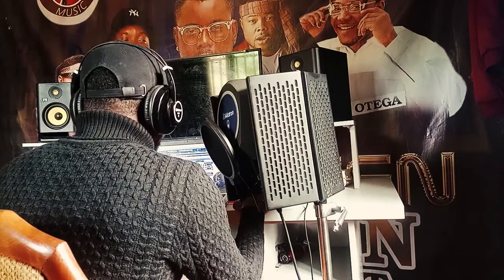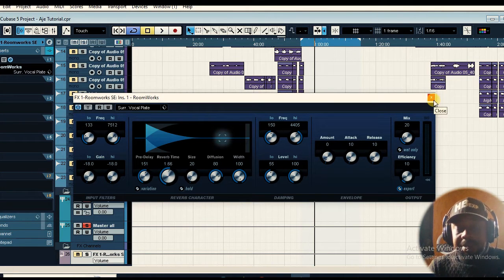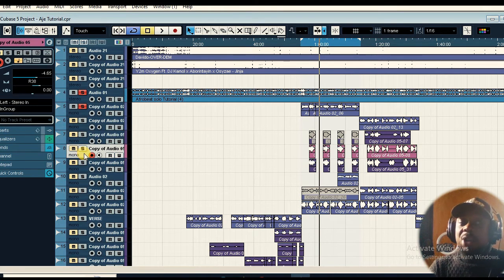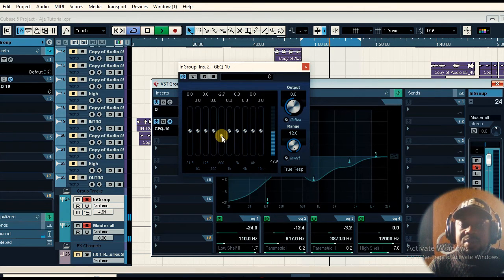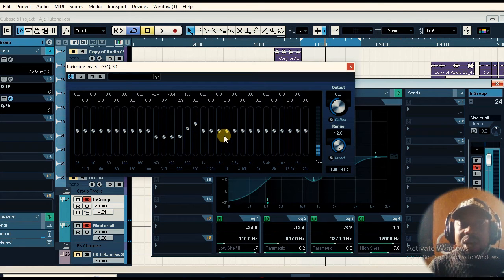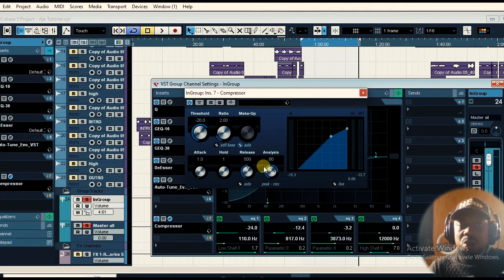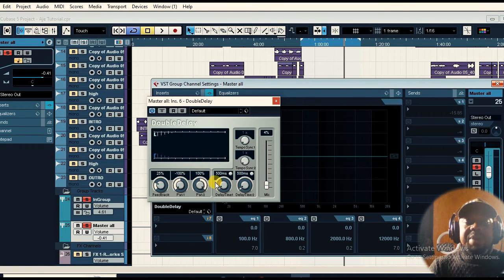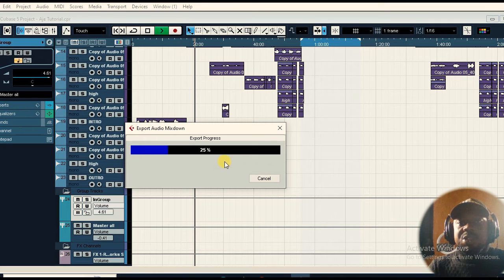Cubase tutorial for beginners– Shockingly Simple Music Production Tips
Welcome to Groove Gazete, your ultimate destination for music production tutorials and expert tips!
N: B: My New 7 TRACKS GENESIS EP will be available on EVEN on 11th APRIL 2024, you can check it out and if you like to buy it, you can pay any amount you want to.

In this comprehensive Cubase tutorial, we'll show you how to master the art of song mixing using the powerful Cubase digital audio workstation (DAW).

Whether you're a seasoned music producer or just starting your journey in the world of music creation, our step-by-step guide will empower you to create professional-quality mixes. Learn how to harness the full potential of Cubase and its advanced features to bring your musical vision to life.

Throughout this tutorial, we'll delve into essential techniques and tricks that will elevate your music mixes to new heights. From understanding the intricacies of audio mixing and mastering to utilizing various audio plugins and effects, we've got you covered!

Join us on this Cubase tutorial for beginners andMusic Production Tips adventure and unlock the secrets to crafting captivating melodies, flawless arrangements, and polished productions. Our easy-to-follow instructions will enable you to optimize your workflow and streamline the creative process.

Subscribe to Groove Gazete now, hit the notification bell, and never miss an update as we continue to share valuable insights and Cubase tutorial for beginners on all things music production. Let's embark on this journey together and take your music to the next level!

We'd love to hear about your music production experiences and any specific topics you'd like us to cover in future tutorials.

Thank you for choosing Groove Gazete as your music production guide. Let's dive into the world of Cubase and unlock the full potential of your musical creations!